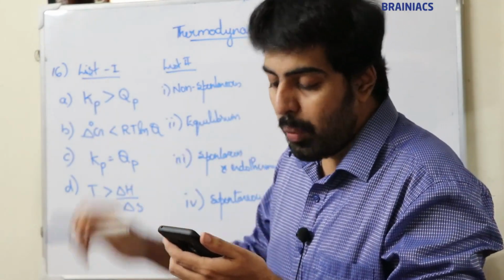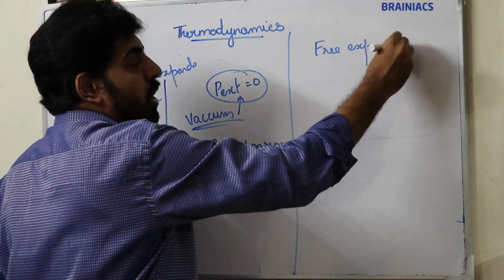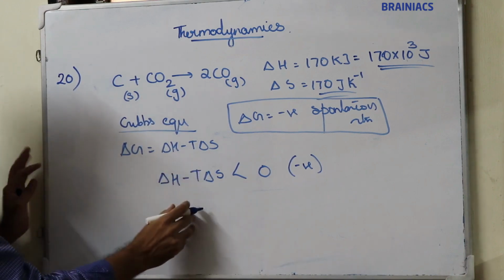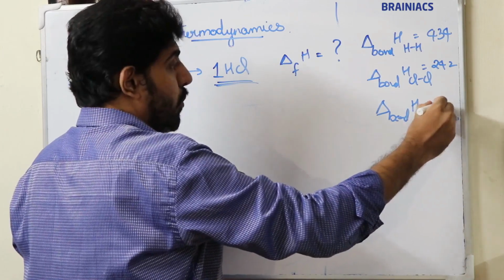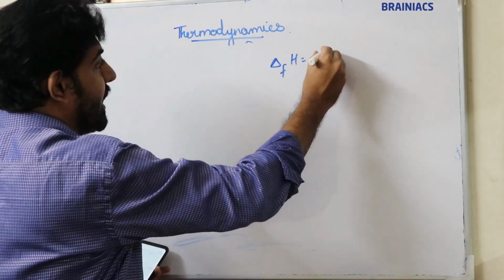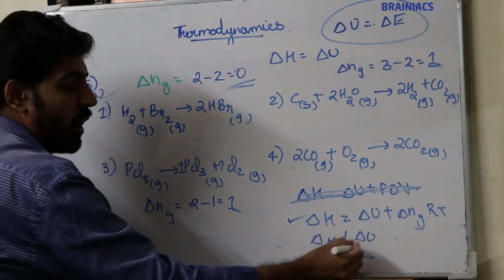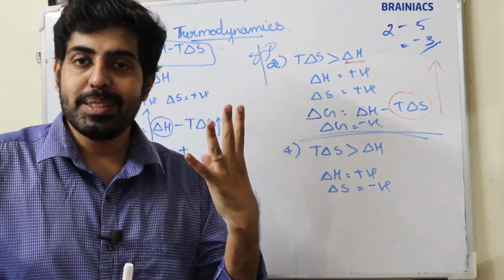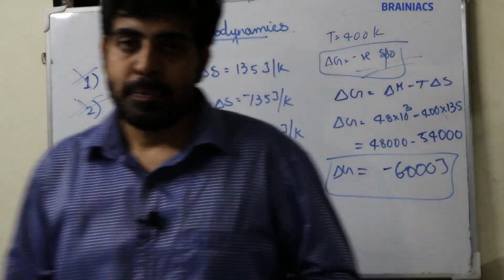Thermodynamics #8|BRAINIACS CLASSES|TARGET NEET 2024#neettamilnadu